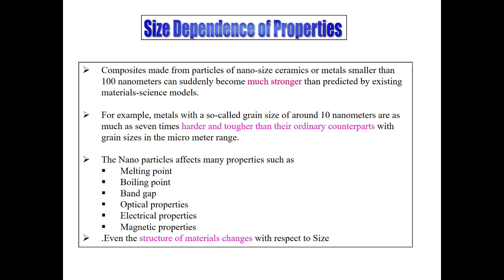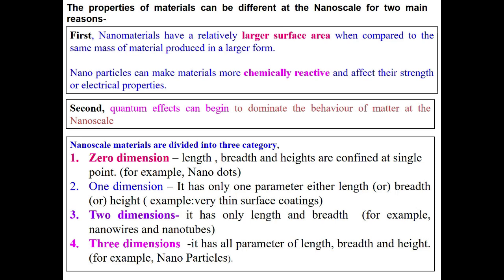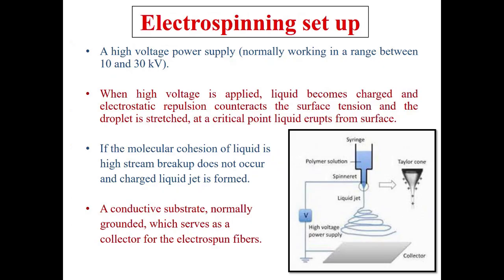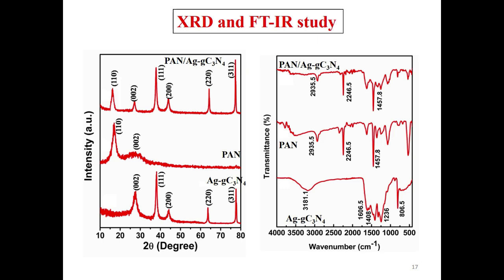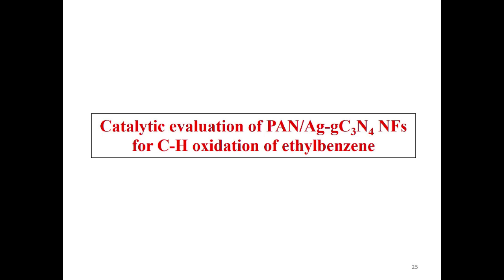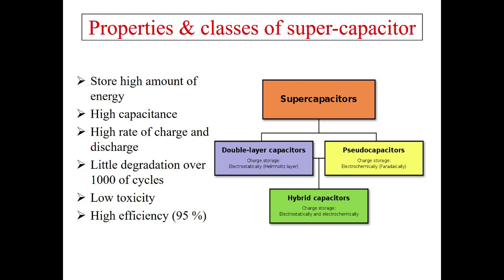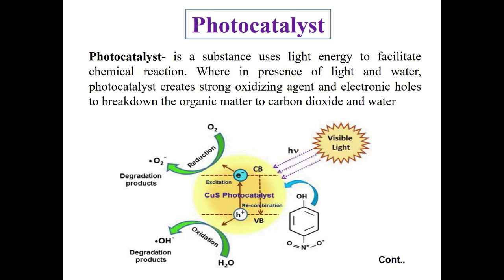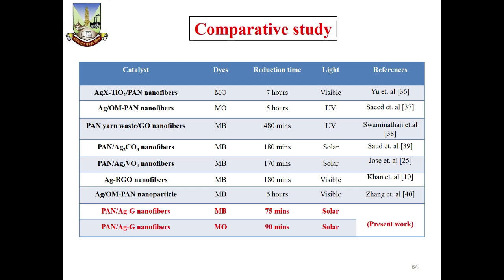Nanochemistry by Dr Navinchandra Shimpi